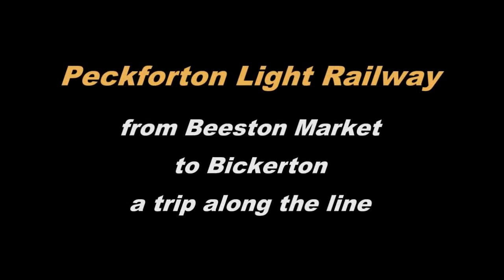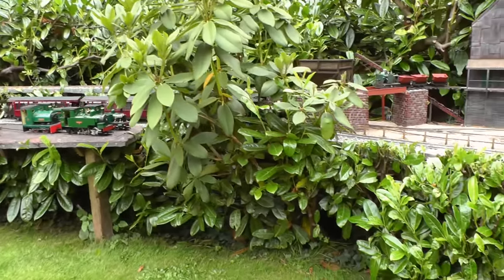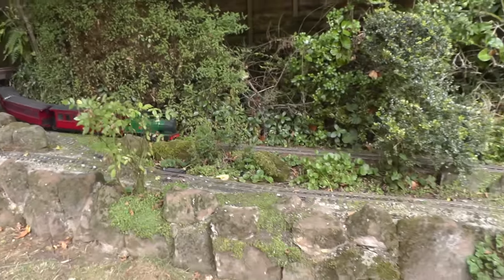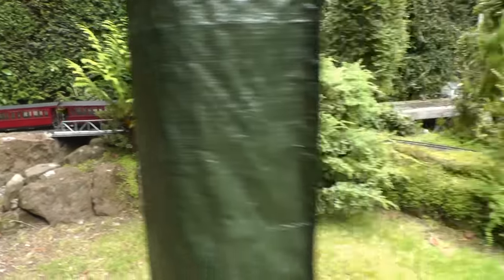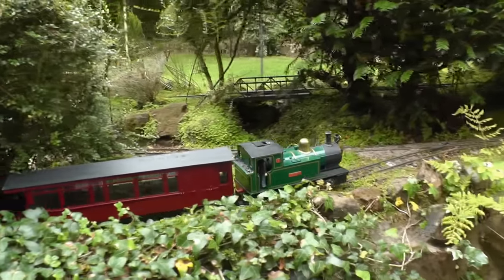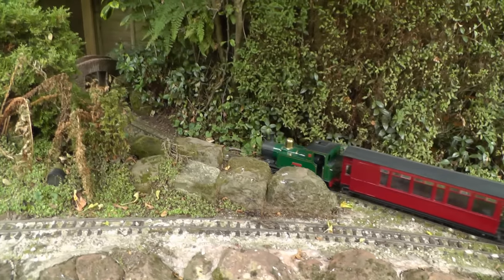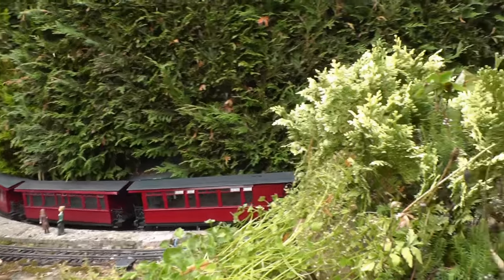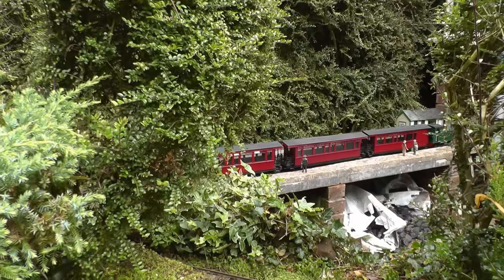Peckforton Light Railway - From Beeston Market to Bickerton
Follows a passenger train as it travels from one end of the Peckforton Railway to the other.